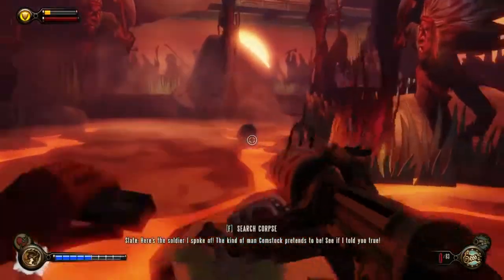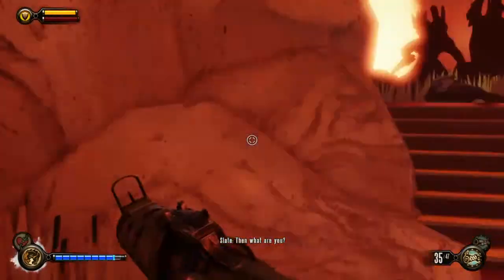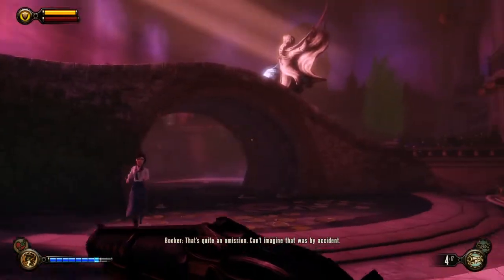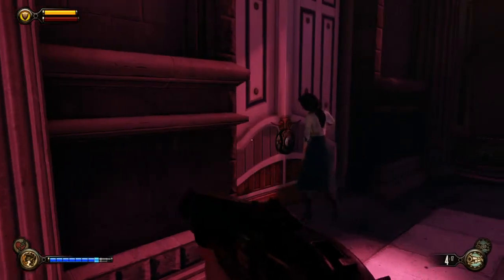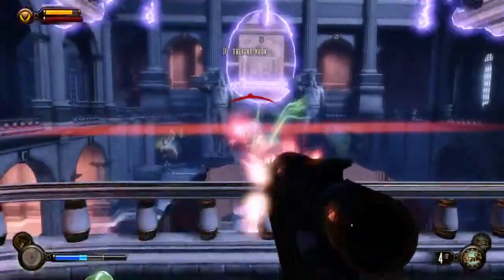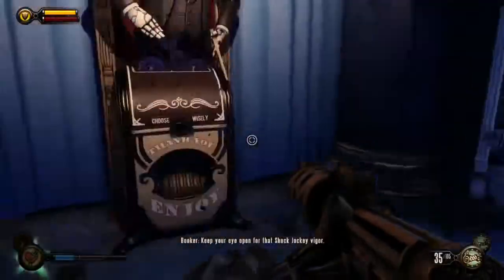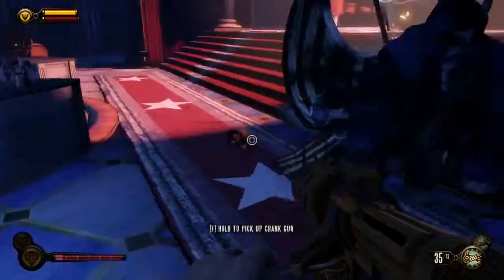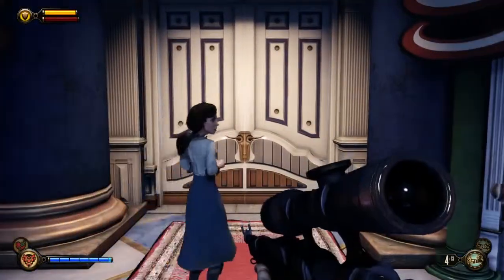Tips, Tricks, And Tactics 1999 Mode Bioshock Infinite Part 12